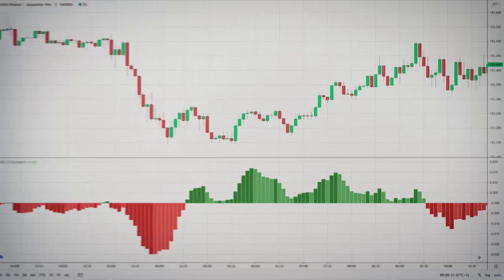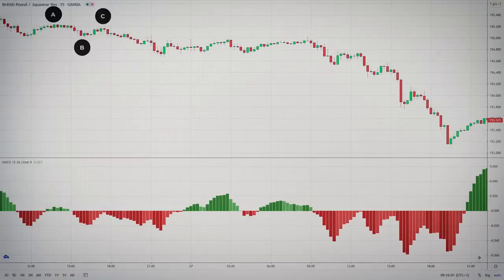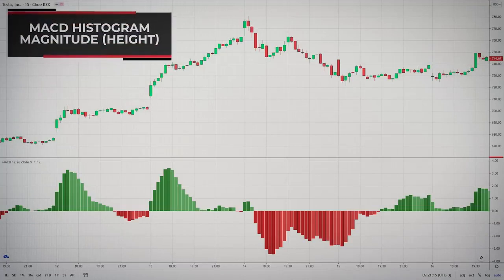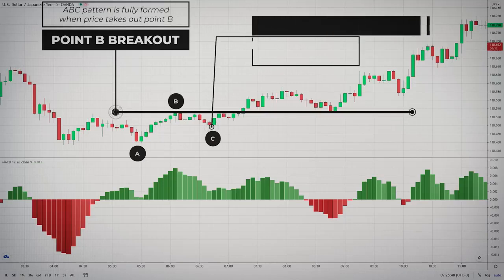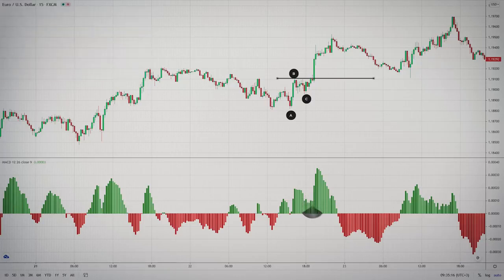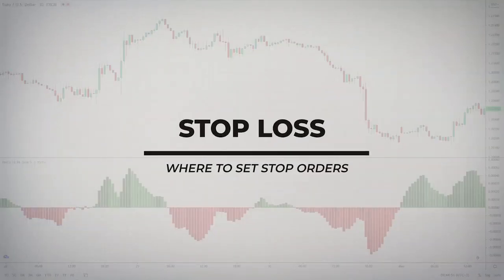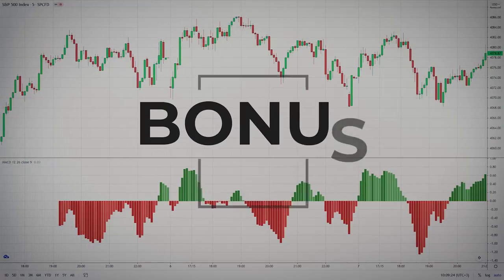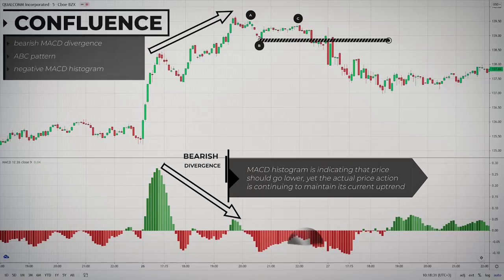Day Trading Was Hard, Until I Discovered This GAME CHANGING Scalping Strategy